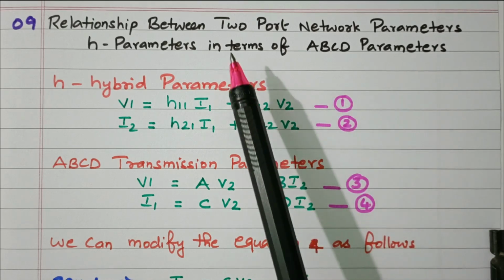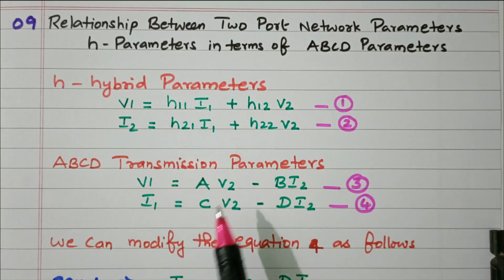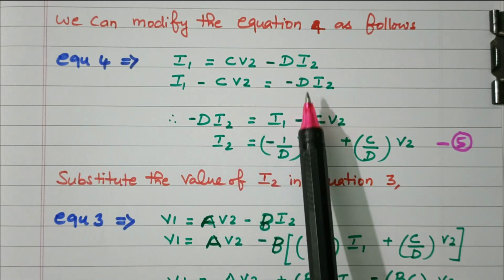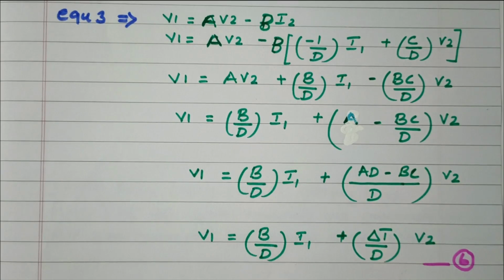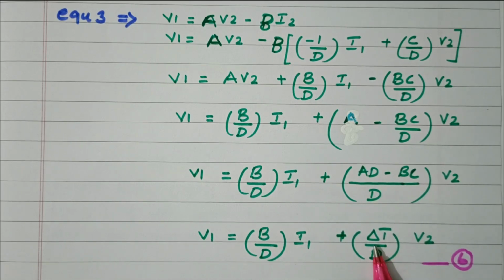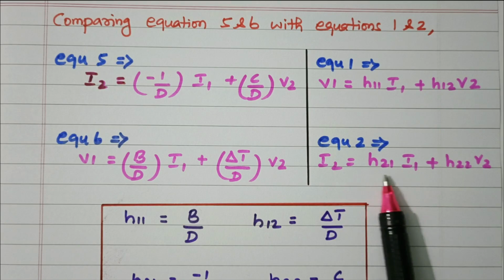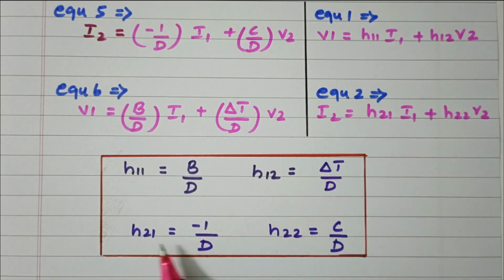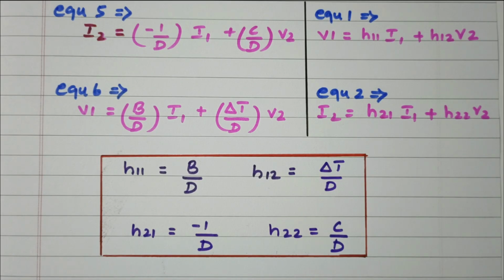31 Parameter Conversion - H Parameters in terms of ABCD Parameters - Two Port Network